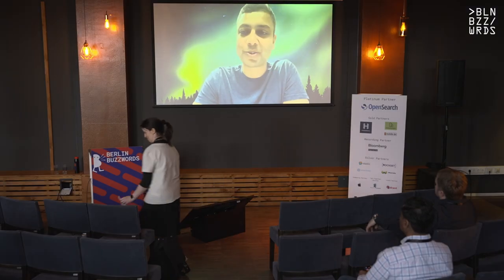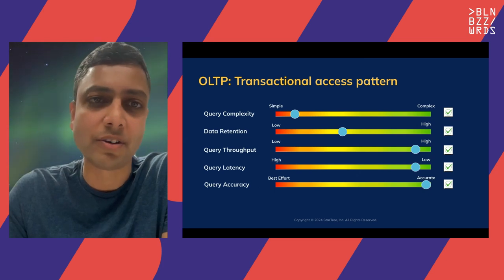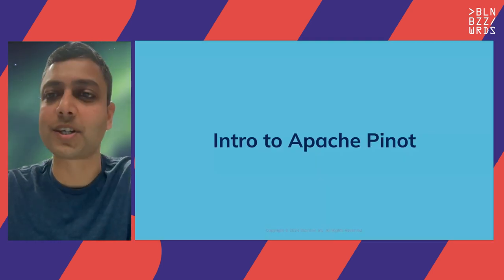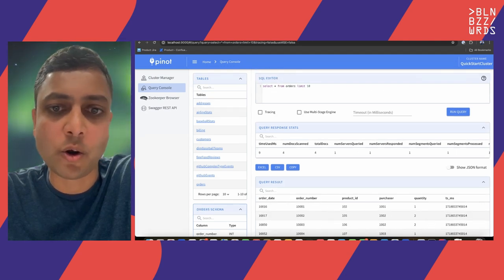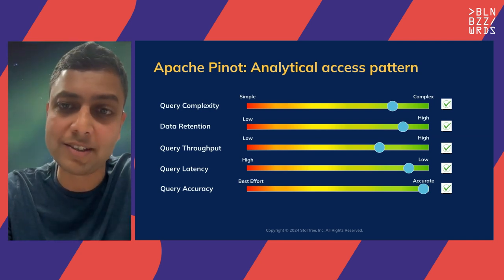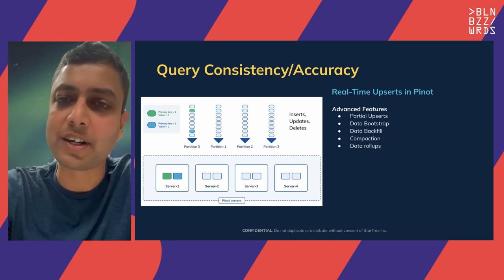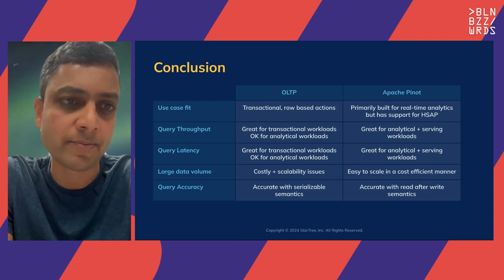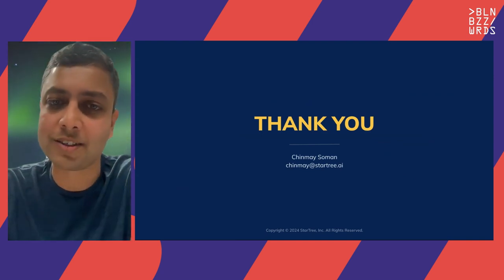Chinmay Soman – Can Apache Pinot replace your OLTP database?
Apache Pinot is a blazingly fast analytics database that’s powering mission critical applications in Stripe, Doordash, Uber, Cisco, 7-11 and more. It was designed to support very high query throughput (think of 1000s or 100s of 1000s of queries per second) with sub-second query latency. It also supports real time upserts and deletes in real time which makes it an ideal fit for generating accurate insights. This brings us to the question - can you use Apache Pinot in lieu of an OLTP database such as MySQL or Postgres. The answer as you would imagine is - it depends. In this talk we will do a deep dive into what makes Pinot so fast. We’ll take a closer look at what use cases are a good fit for Pinot vs OLTP and also where it complements existing solutions. Finally, we’ll see this all in action with a small demo.

Speaker: Chinmay Soman